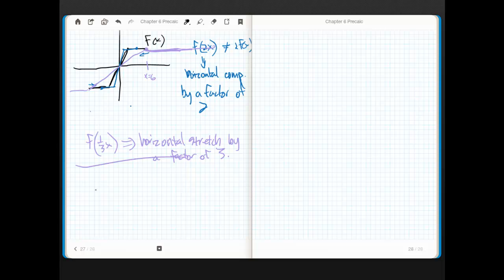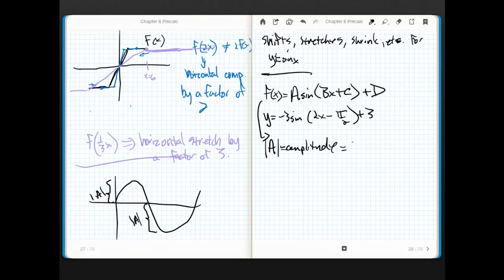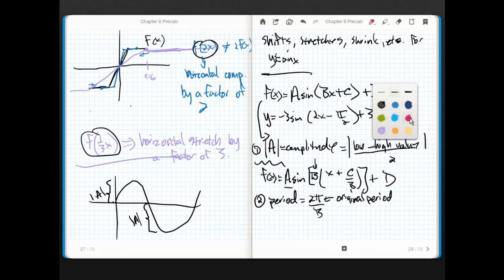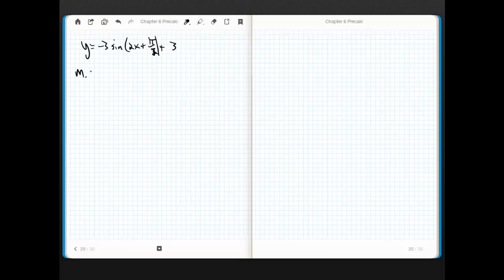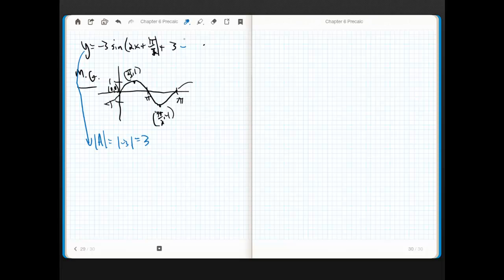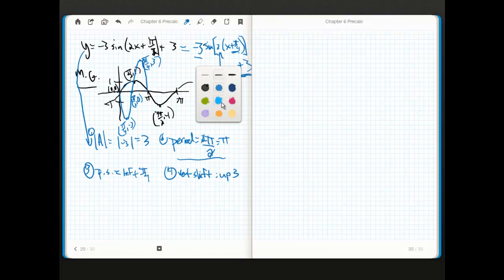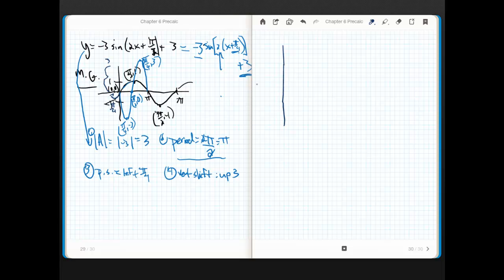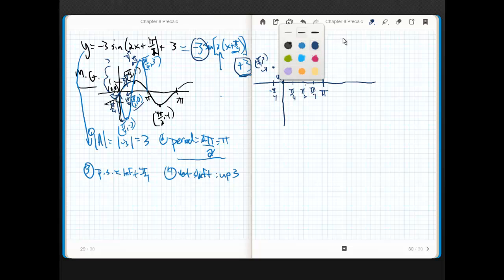PreCalculus Chapter 6.6 part 2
more translations of trigs